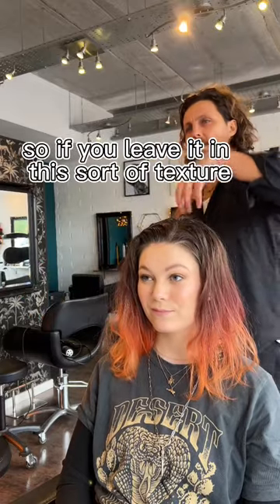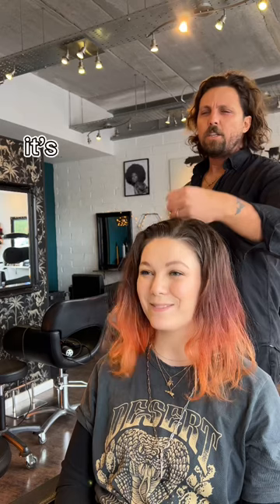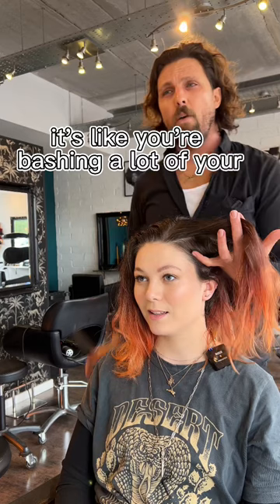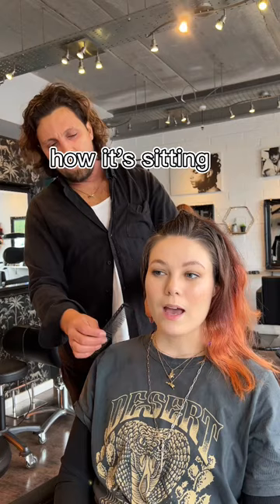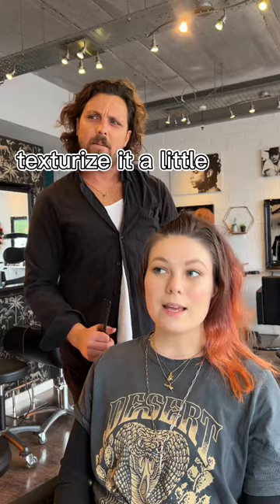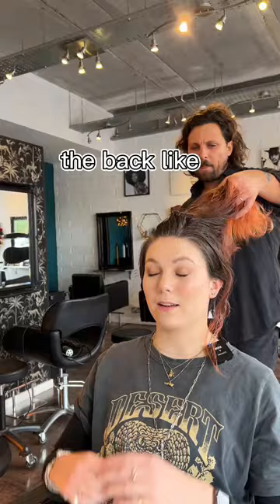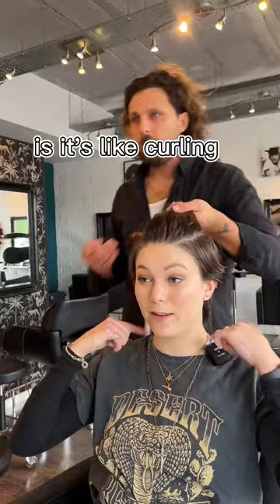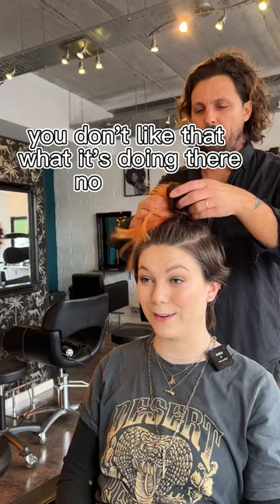Haircut Advice Hair Transformation Part 4 of 4